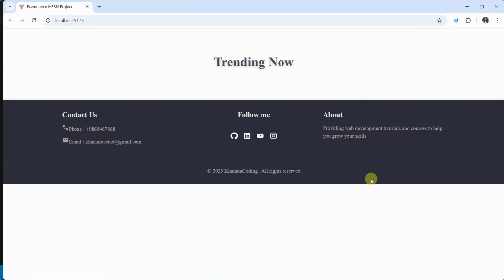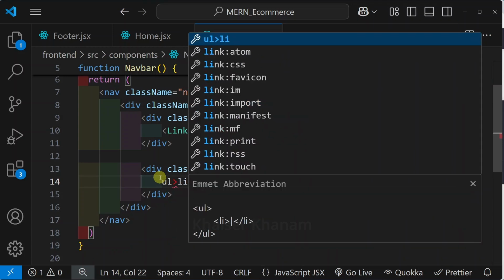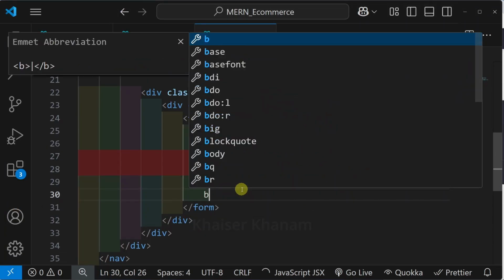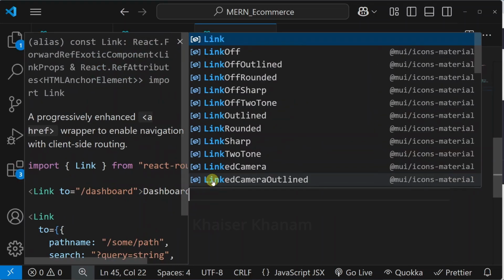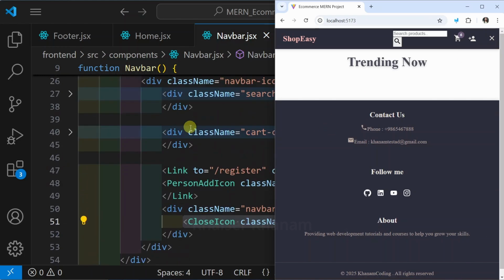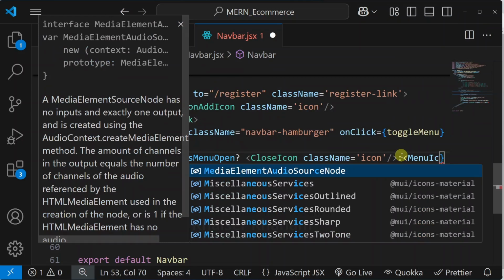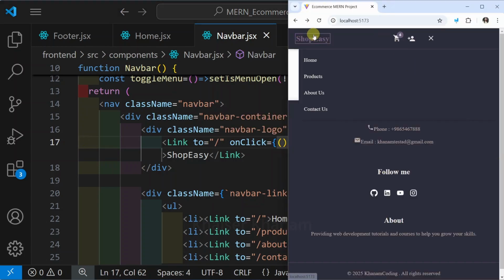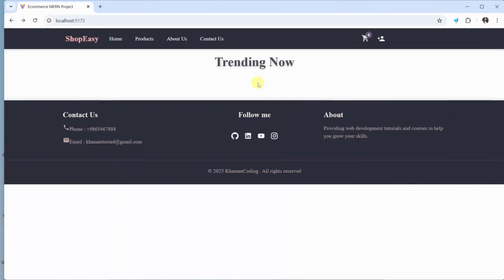MERN Stack E-Commerce Project #63: Working on Navbar - Responsive Design